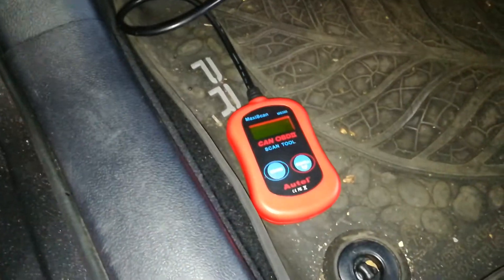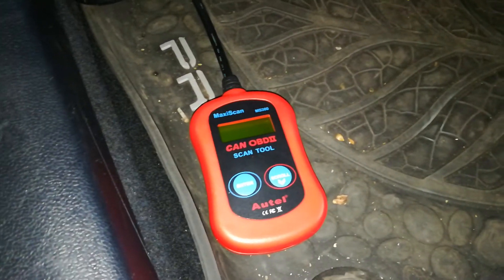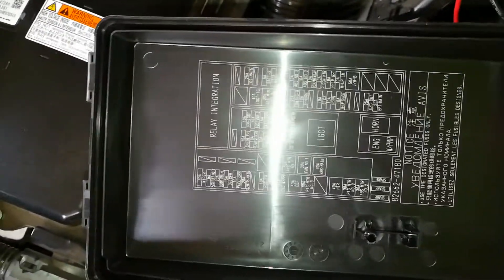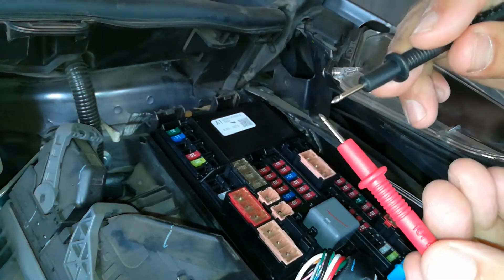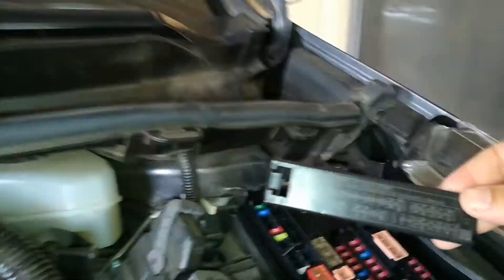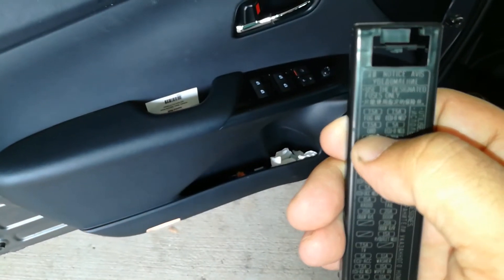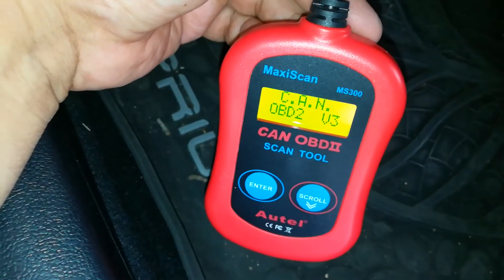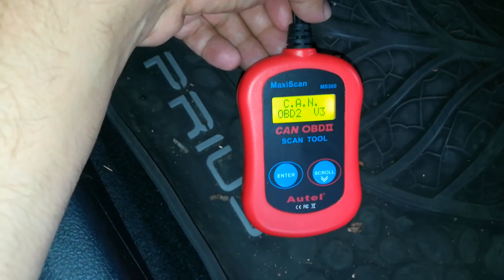Toyota Prius OBD2 Port NOT working and FIX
▶️▶️I'm going to show the most common reason you Prius doesn't have any power at the OBD2 PORT

Toyota Prius OBDII OBD2 Port NOT working, How to check fuses, Solution and FIX INCLUDED
▶️Tool for sucking out oil
▶️Link paint meter
▶️Link to simple obd2 car scanner
▶️Link to Full-color obd2 scanner

Toyota Prius OBDII OBD2 Port NOT working, How to check fuses, Solution + FIX
OBD2 port no power
obdii port not power
obd2 not connecting